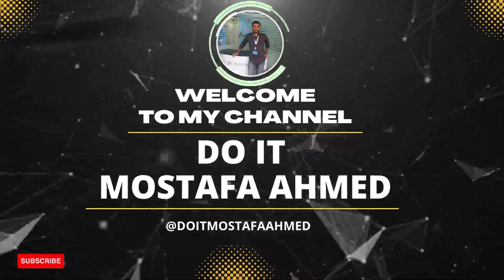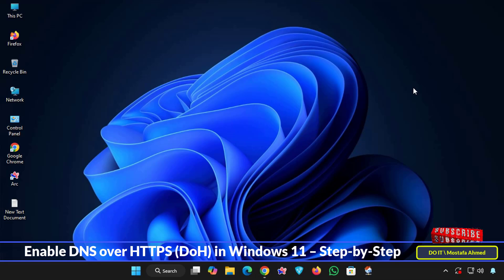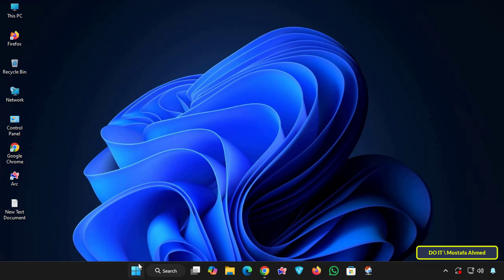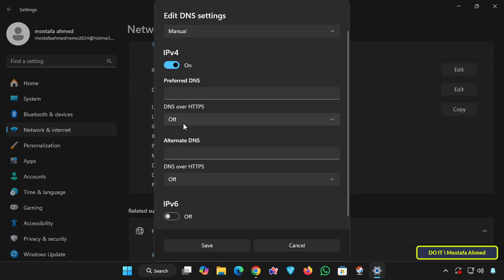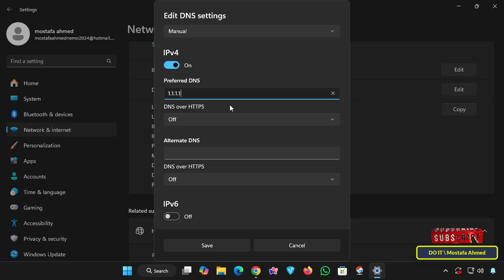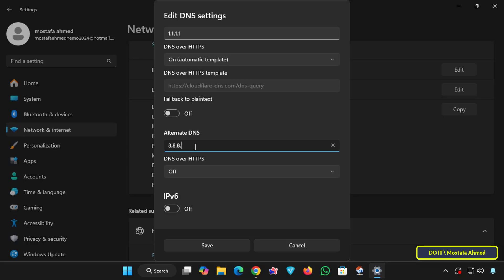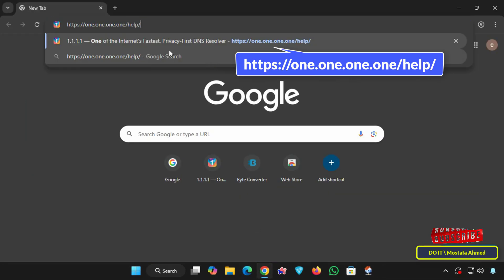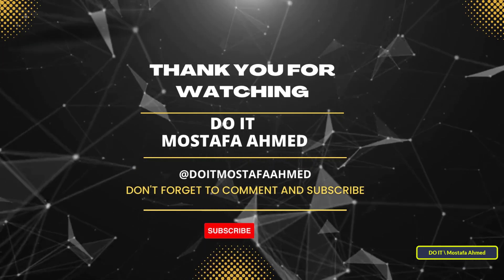How to Enable DNS over HTTPS (DoH) in Windows 11 – Step-by-Step | Encrypt Your DNS Traffic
In this video, I will guide you step-by-step on how to enable **DNS over HTTPS (DoH) in Windows 11, to encrypt your DNS traffic and enhance your privacy and security online.✅
➡ Usually, when you visit a website, your device sends a DNS request in plain text to retrieve the IP address of that website. This unencrypted request can be monitored or intercepted by your Internet Service Provider (ISP), network administrators, or even other users on public Wi-Fi. This poses a serious privacy risk.👍
➡ Fortunately, Windows 11 allows you to configure DNS over HTTPS (DoH), which encrypts these DNS queries—keeping your browsing habits safe and hidden from prying eyes.👍

 🔐 Benefits of Using DoH:
* Prevents ISPs or public networks from tracking your DNS activity.
* Enhances privacy on public or shared Wi-Fi connections.
* Secures DNS lookups against manipulation or spying.

You must use DNS servers that support DoH. Here are the most popular and reliable options:
✅ Cloudflare DNS :
Primary: `1.1.1.1`
Alternative: `1.0.0.1`

✅ Google Public DNS :
Primary: `8.8.8.8`
Alternative: `8.8.4.4`

✅ Quad9 DNS :
Primary: `9.9.9.9`
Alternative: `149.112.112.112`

After setup, you can verify whether DoH is working by visiting the Cloudflare DoH check page:

Windows 11 network settings,
How to enable dns over https in windows 11 step by step,
Windows 11 dns over https full tutorial,
How to encrypt dns requests in windows 11,
Manually configure secure dns in windows 11,
Set up dns over https for cloudflare in windows 11,
Enable doh using 1.1.1.1 cloudflare on windows 11,
Use google public dns over https in windows 11,
Activate dns over https with quad9 on windows 11,
Windows 11 guide to configure dns privacy settings,
How to prevent isp from seeing dns requests windows 11,
Configure ipv4 dns settings with doh in windows 11,
How to check if dns over https is working in windows 11,
DNS over https using cloudflare and google dns windows 11,
Secure network settings windows 11 using dns over https,
Best dns settings for privacy in windows 11,
Windows 11 network security tutorial for encrypted dns,
How to hide browsing activity from isp using doh,
Step by step tutorial for secure dns setup in windows 11,
Windows 11 setup encrypted dns using cloudflare and quad9,
How to protect dns traffic from spying on windows 11,
Change DNS settings on windows 11,
Secure DNS Windows 11,
Cloudflare DNS,
Google Public DNS,
Quad9 DNS,
Encrypt DNS traffic,
How to enable DOH in windows 11,
Secure dns in windows 11,
Encrypt dns traffic windows 11,
Cloudflare dns over https setup,
Google dns over https configuration,
Quad9 doh windows 11,
Windows 11 privacy settings,
DOH dns windows 11 tutorial,
How to hide dns requests windows 11,
Configure dns manually windows 11,
Configure dns over https without third party software windows 11,
How to use encrypted dns on windows 11 laptop,
Change dns settings to encrypted servers in windows 11,
Setup doh for individual network profiles in windows 11,
Enable dns security features built into windows 11,
Windows 11 network configuration for encrypted dns,
How to apply different dns settings on multiple networks,